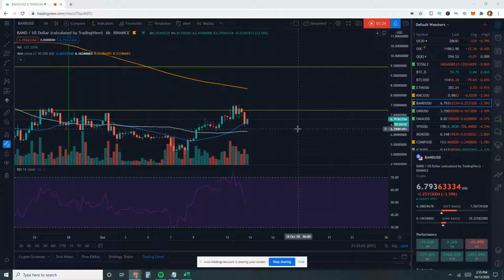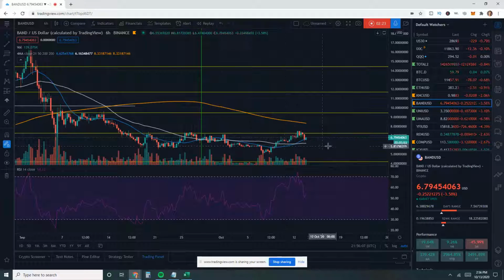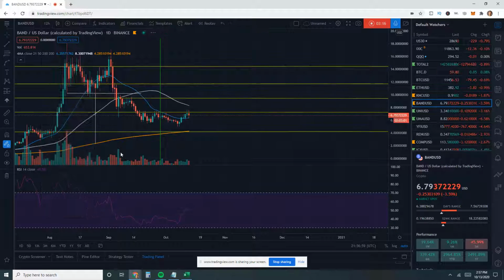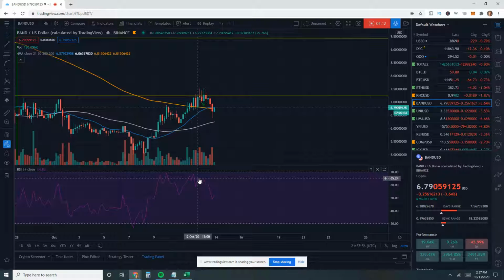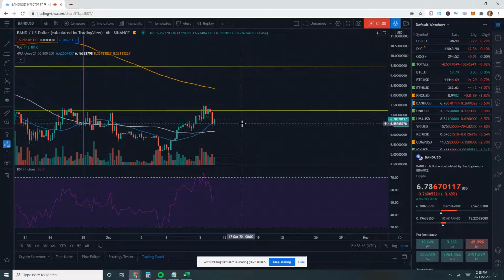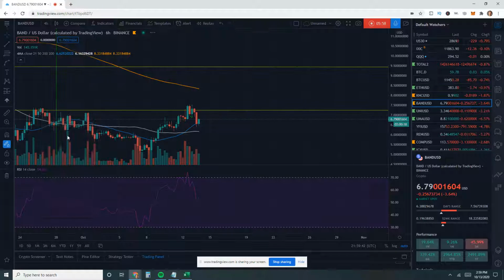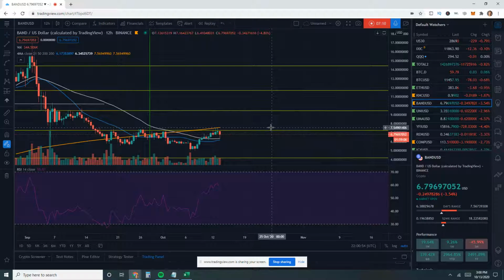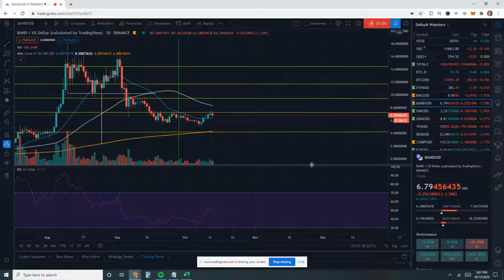Are we in reversal for more upward price action on BAND Protocol?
*Follow me for the latest cryptocurrency analyses on my watchlist
*Thank you to those who donated, I very much appreciate it.